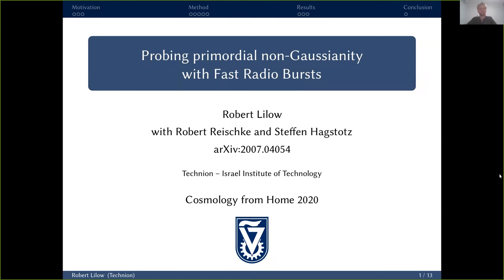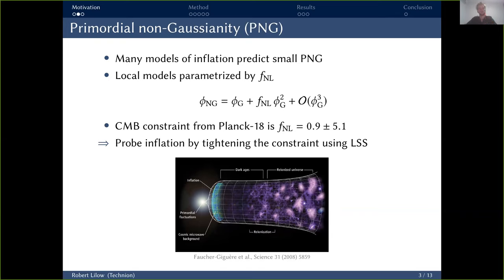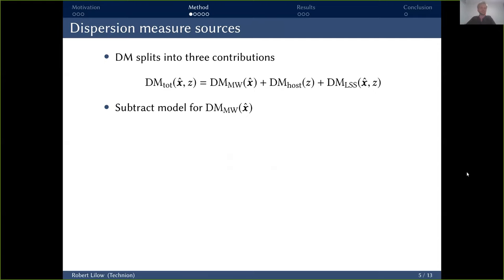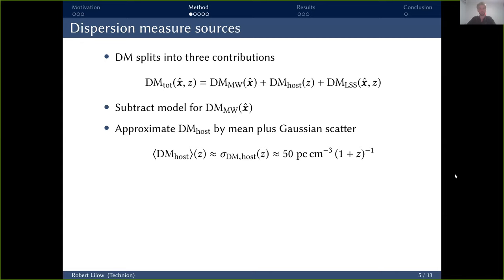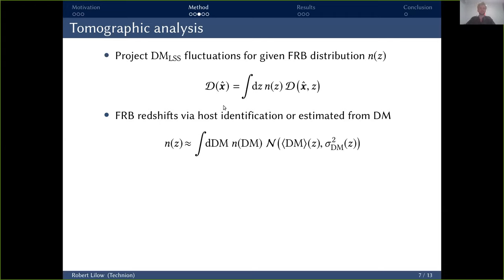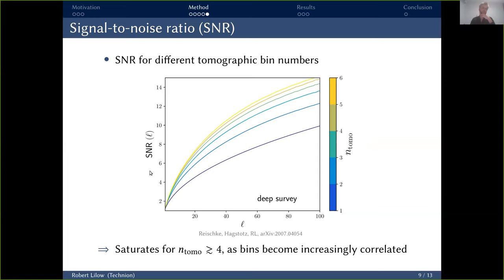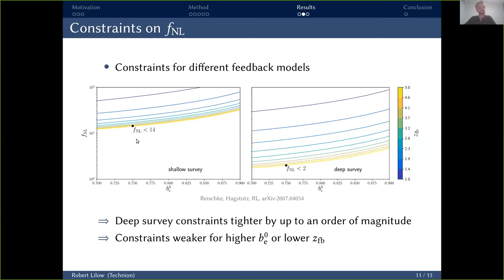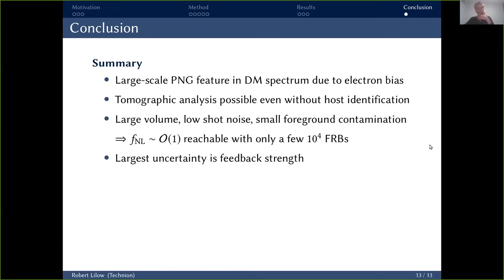Robert Lilow | Probing Primordial Non-Gaussianity with Fast Radio Bursts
Talk title:
Probing Primordial Non-Gaussianity with Fast Radio Bursts

Talk abstract:
Fast radio bursts (FRBs) are astrophysical transients whose observed dispersion measure (DM) can be used to probe the distribution of electrons in the Universe. Since a fraction of electrons gets expelled from galaxies by feedback, they are anticorrelated with halos at large scales. In this talk, I will explain how this leads to a scale-dependent bias in the angular DM correlations caused by primordial non-Gaussianity. Given the number of FRBs expected to be observed in the upcoming years, I will present results of a forecast demonstrating that a tomographic analysis of the DM correlation function can constrain the local primordial bispectrum shape parameter f_NL down to a precision of f_NL ~ O(1), depending on assumptions about the FRB redshift distribution and the large-scale feedback. This makes FRBs a competitive probe for constraining inflationary physics.